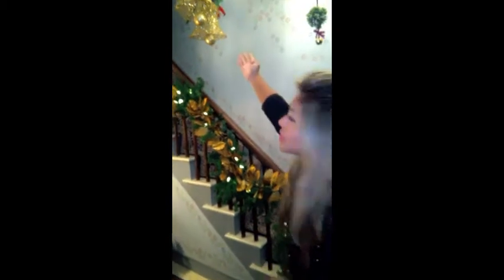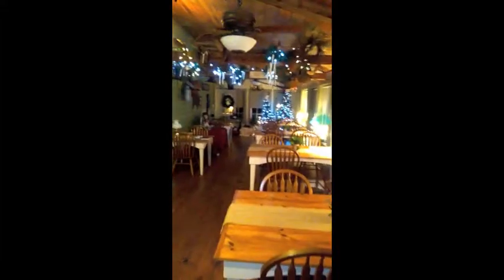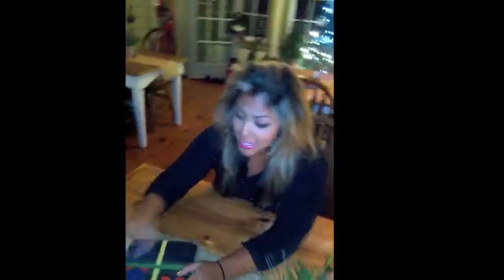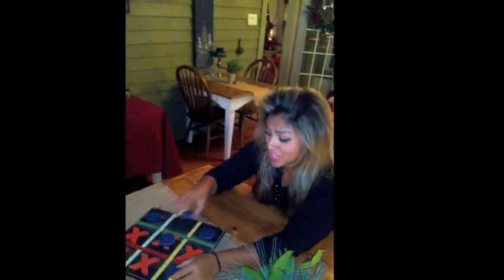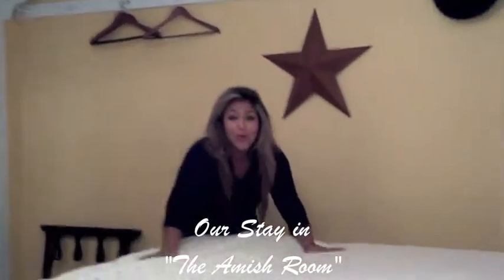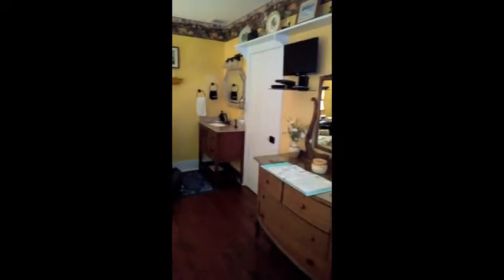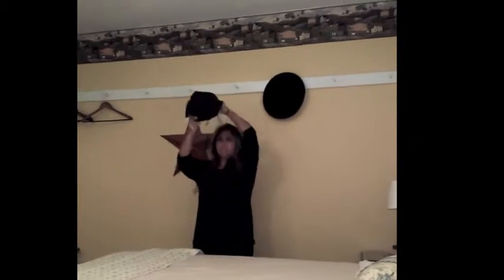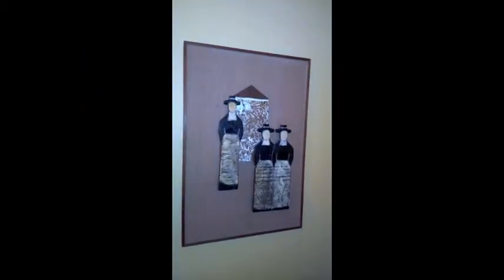Virtual Tour Bed and Breakfast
Dave and I stayed at the gorgeous1825 Inn B&B for the Michigan vs Penn State game. Go Blue!